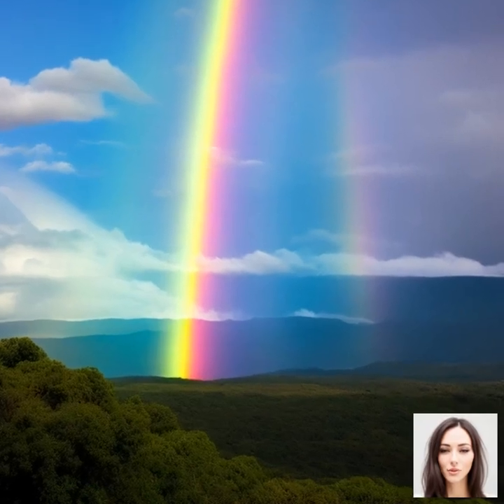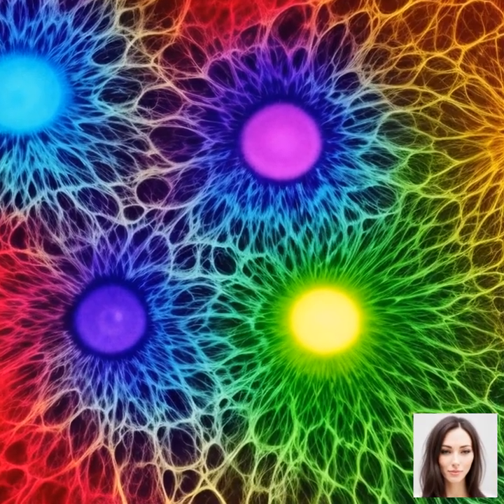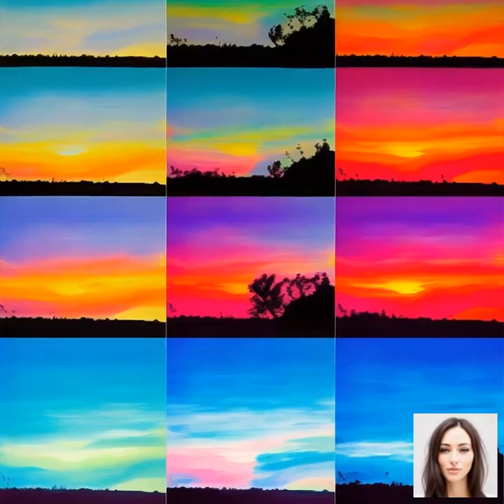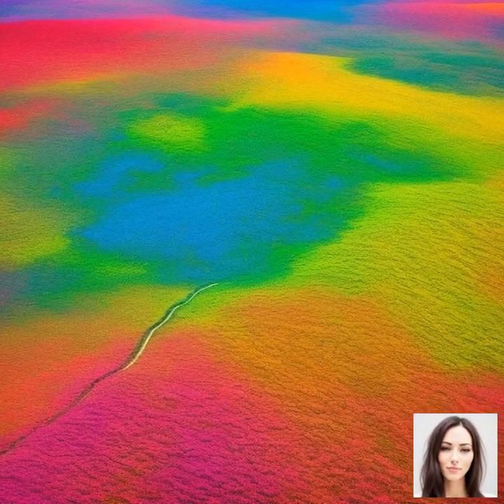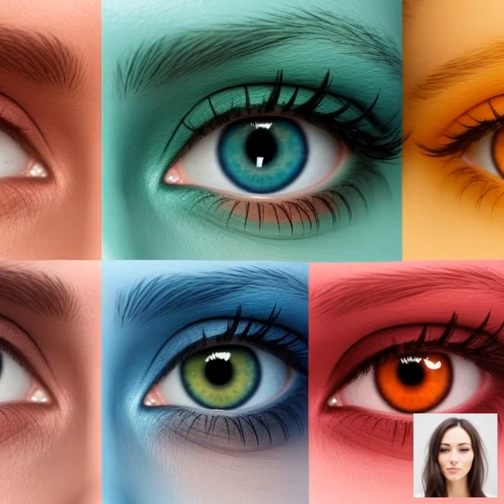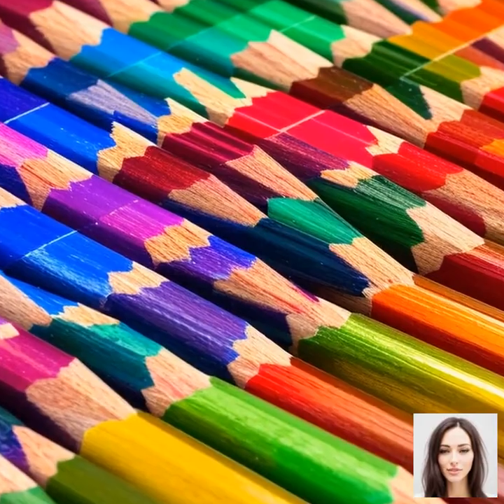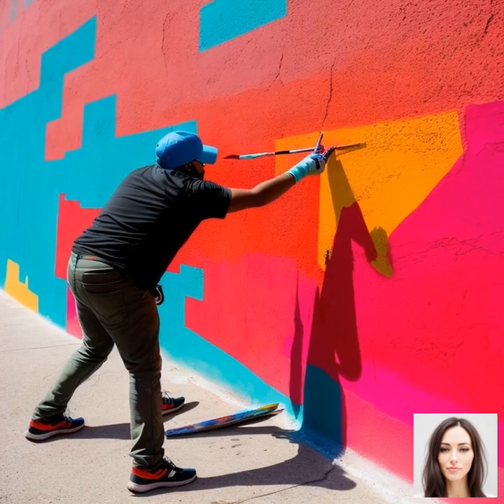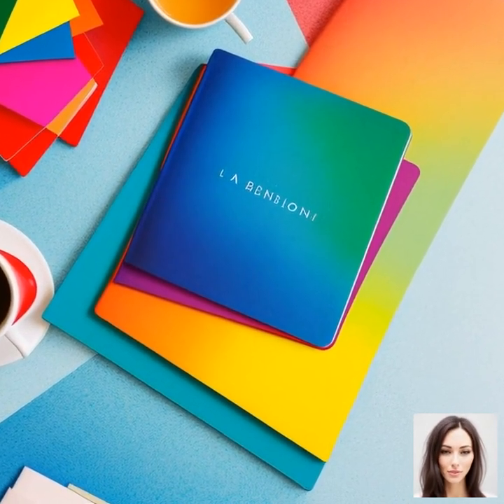Unraveling the Science of Color Perception From Light Physics to Eye & Brain Biology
Welcome to our enlightening video on "Why Do We See Colors? Discover the Science Behind Human Color Perception!" In this video, we aim to unravel the captivating science behind our ability to perceive a world filled with vibrant colors.

Get ready to dive deep into the fascinating world of color perception, starting with an understanding of the physics of light. We'll explain how light and its different wavelengths correlate with the colors we see. You'll learn why the sky appears blue, why grass is green, and why a rose is red - all through the science behind light!

Next, we'll switch gears and focus on the biological aspect of color perception. We'll delve into the incredible design of the human eye and its crucial role in detecting color. You'll discover how the eye's components such as the cornea, lens, and retina work collaboratively to capture and interpret light, ultimately allowing us to view the world in color.

The journey doesn't stop there! We'll then explore how our brains process the color information received from our eyes. We'll discuss how the brain interprets signals from the eye's photoreceptor cells, leading to our perception of different colors. This intriguing process is an excellent example of the complex interplay between our sensory organs and the brain.

We'll also investigate various anomalies in color perception, specifically color blindness. You'll learn about the different types of color blindness, their causes, and how they affect color perception. This section will undoubtedly give you a new appreciation for your ability to see the world in full color.

Lastly, we delve into the psychological and emotional impact of different colors on human behavior. Ever wondered why red is associated with urgency, or why blue is considered calming? We'll delve into these fascinating associations and their impacts on our day-to-day lives.

We hope this video will provide you with a comprehensive understanding of why and how we perceive colors. It's a fascinating journey from the physics of light, through the intricate biology of our eyes and brain, to the psychological impacts of colors. So sit back, relax, and enjoy the captivating world of color perception!

We appreciate every thumbs up, share, and subscriber as it helps us to continue providing high-quality educational videos. Feel free to drop any questions or comments you may have in the comment section below. We love hearing from you and strive to answer as many questions as possible.